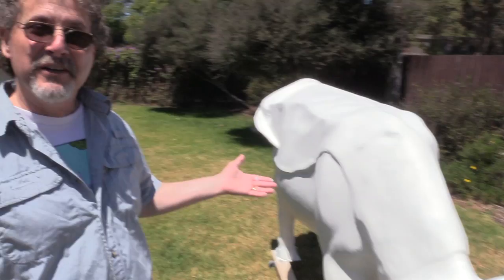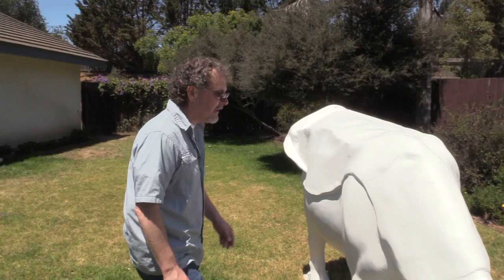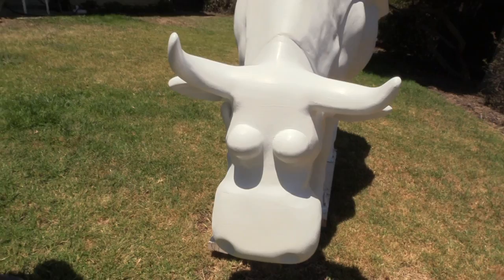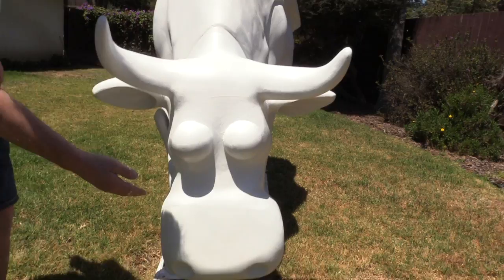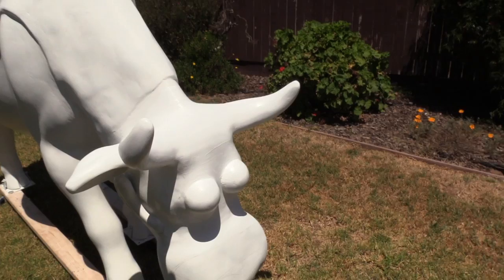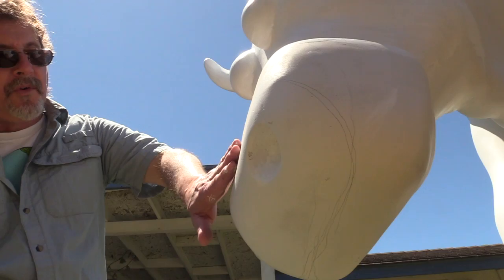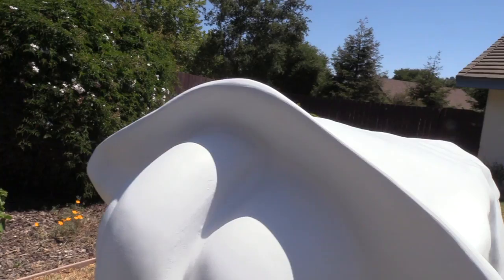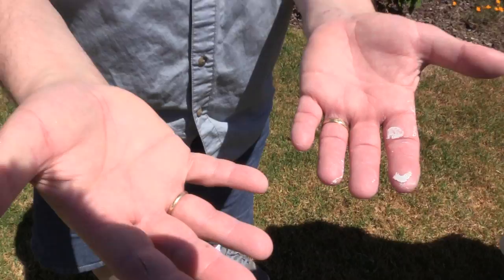Making of Adventure Cow 2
In this second installment, "Rubes" cartoonist Leigh Rubin discusses the process of creating Adventure Cow for Visit SLO County.